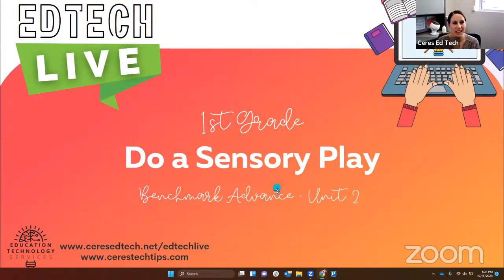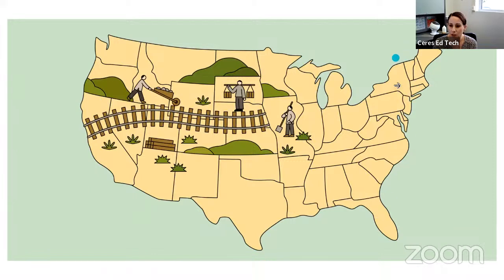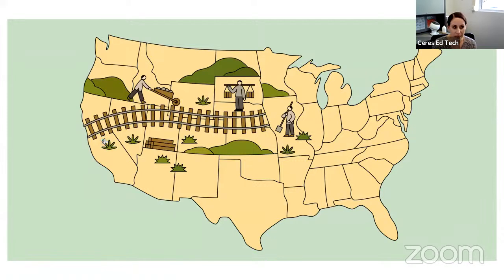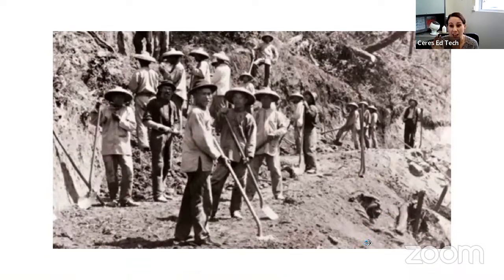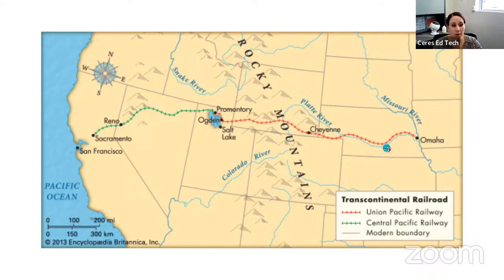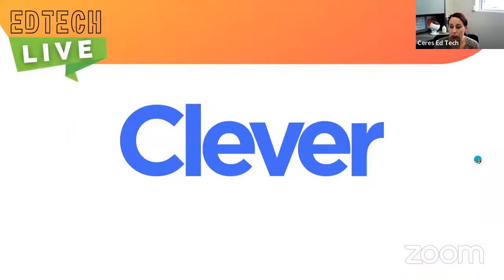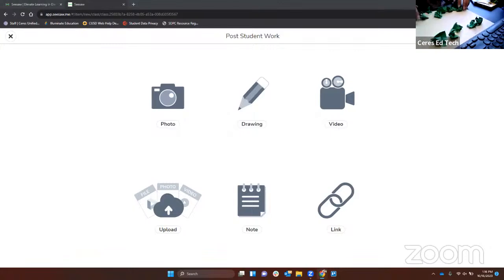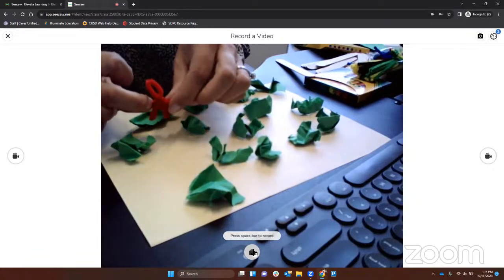EdTech LIVE! 1st Grade BA Unit 2 - Do a Sensory Play (Seesaw)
Learn how to use Seesaw to act out the building of the Transcontinental Railroad.